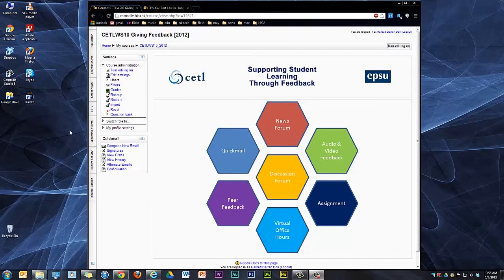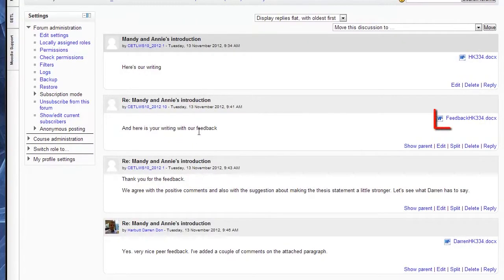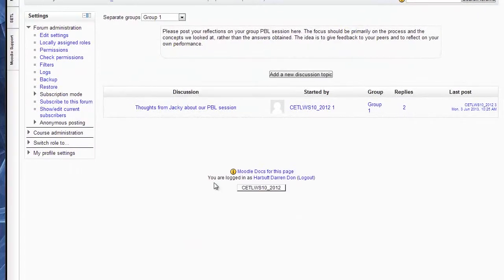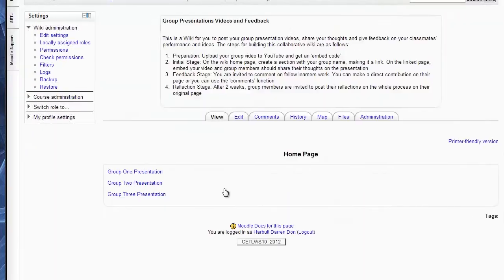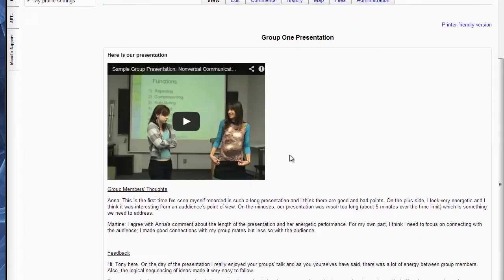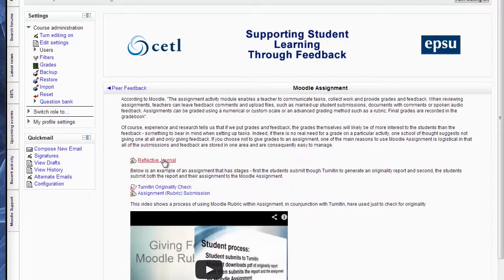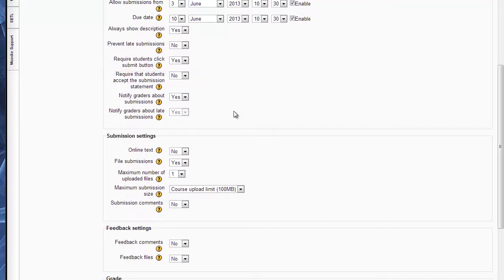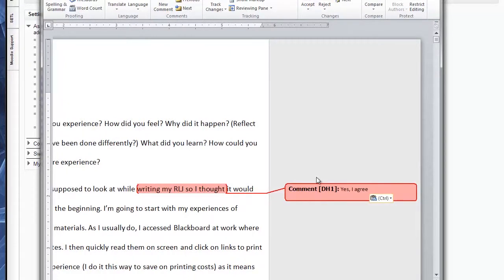3: Peer Feedback & Reflection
Using Moodle Forum, Wiki and Assignment to facilitate peer feedback and reflection